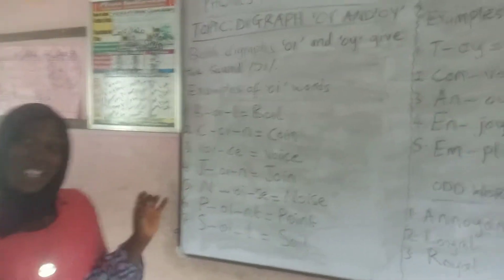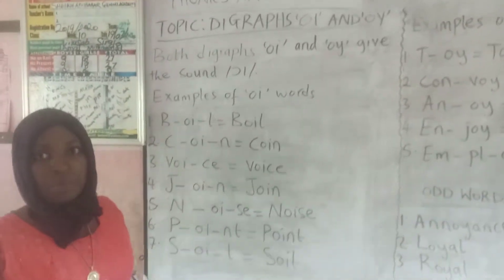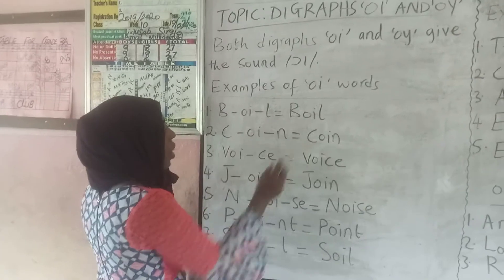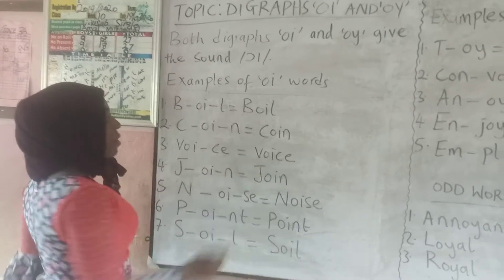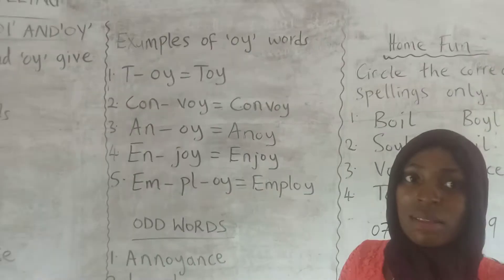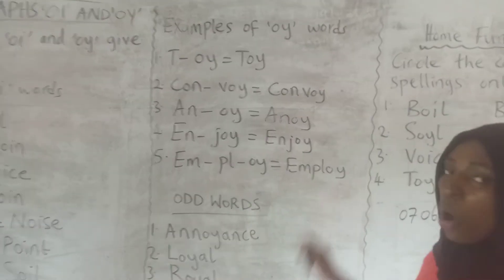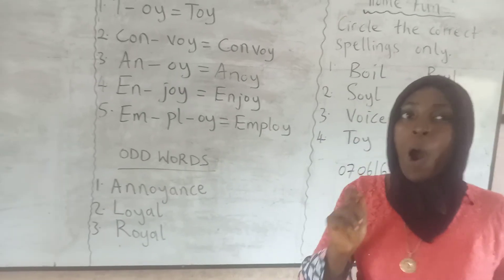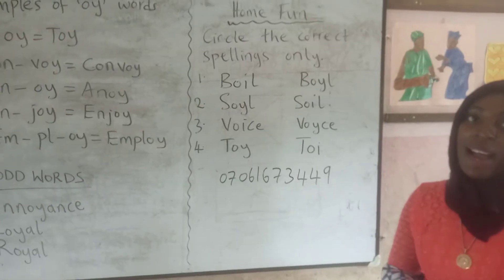PHONICS AND SPELLING GRADE 2 LESSON 8